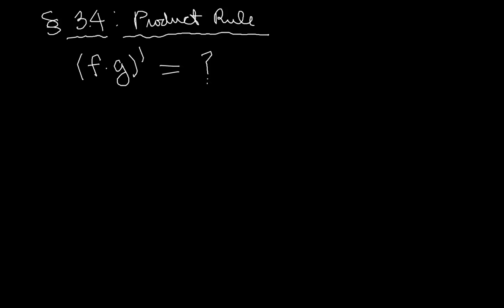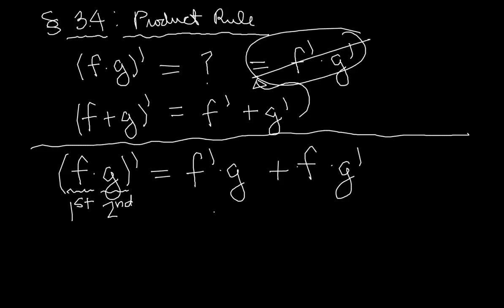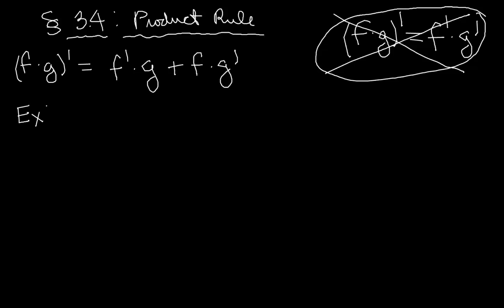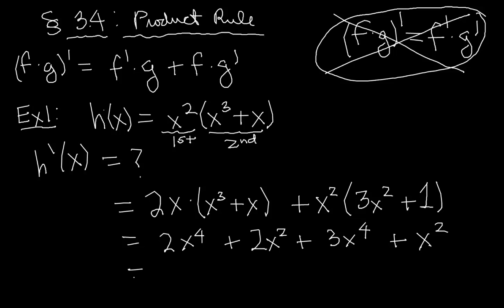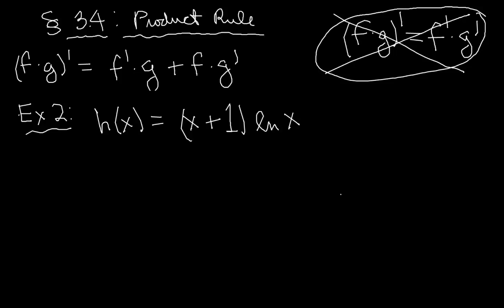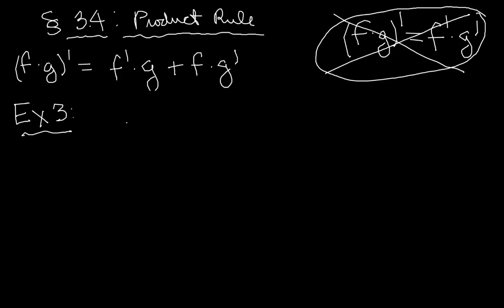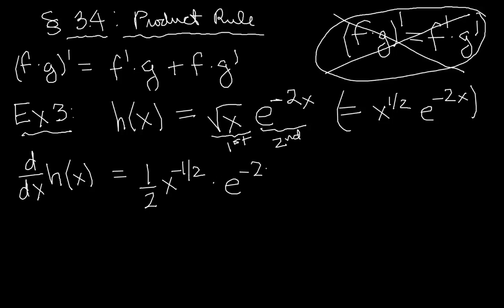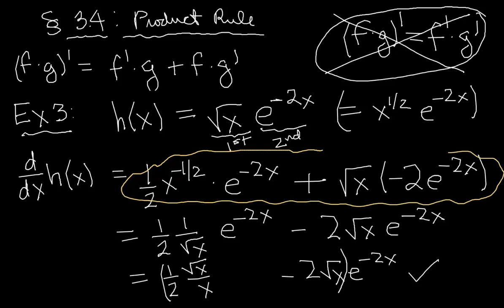Section 3.4 - Product Rule